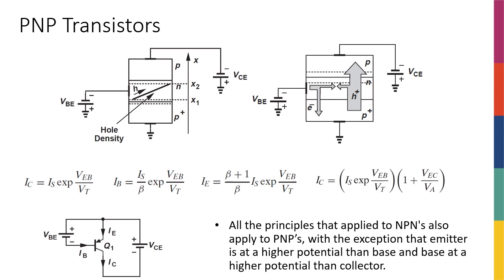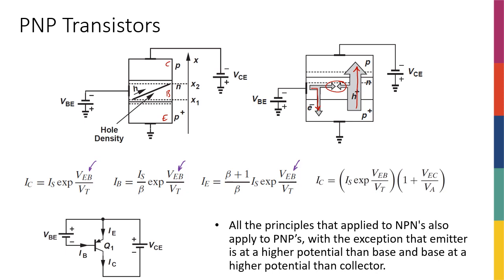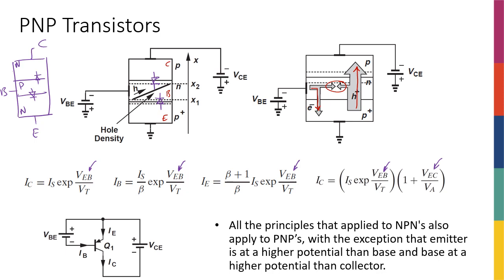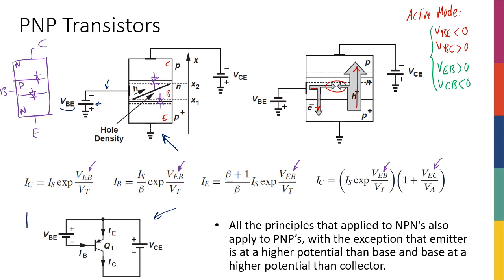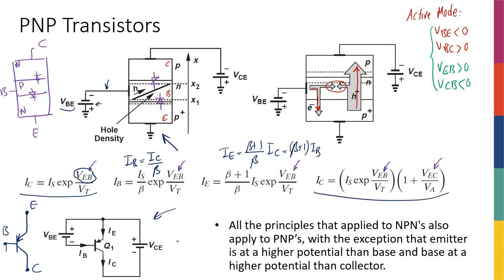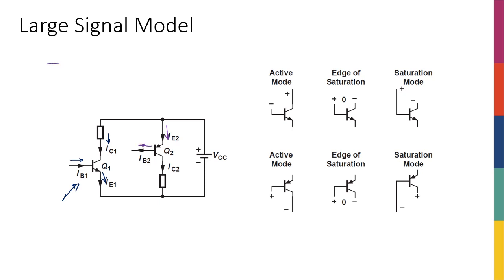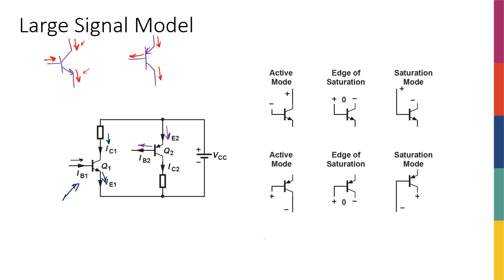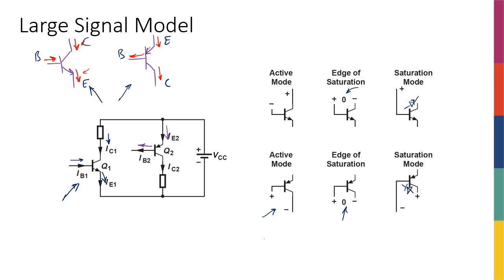Week5 - PNP Transistors